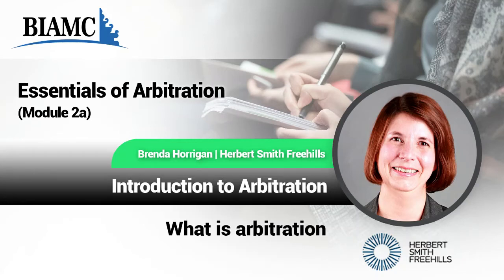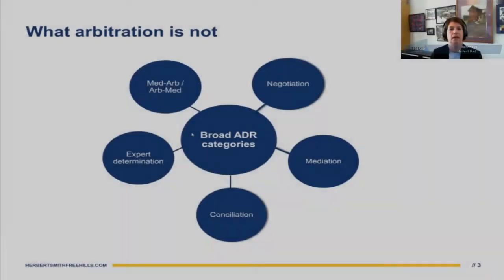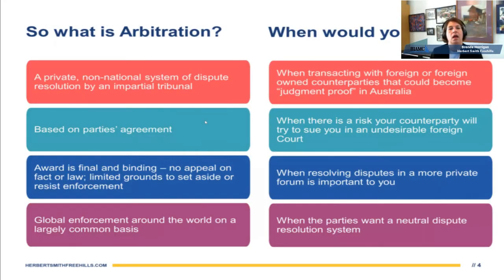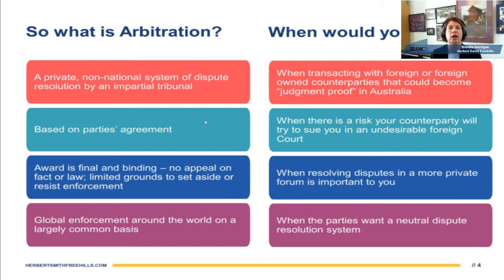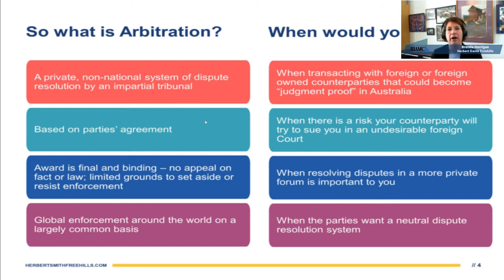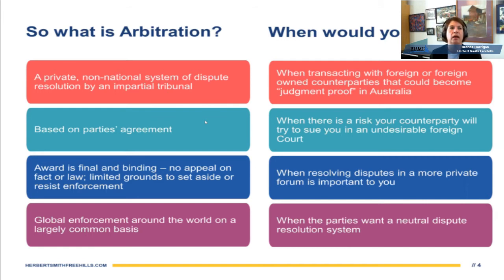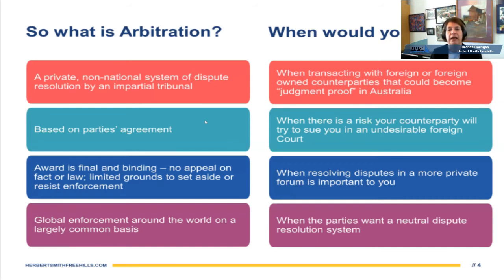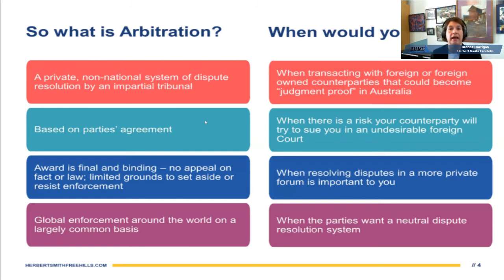Module 2a: Introduction to Arbitration–Brenda Horrigan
Part 3: What Is Arbitration

Lecturer by Brenda Horrigan

Brenda is Head of International Arbitration – Australia at Herbert Smith Freehills, based in HSF’s Sydney office. She is an Australian registered foreign lawyer admitted in Washington DC. Brenda has some 20 years’ experience in international arbitration. Her practice is multifaceted; she works as counsel on complex international commercial and investment treaty arbitration matters at both the arbitration and enforcement stages, and also sits as an arbitrator.  She began her career as a transactional lawyer, and that background provides valuable insight for clients into the underlying commercial and contractual aspects of their disputes. Brenda serves as the President of ACICA, is a Fellow of the Chartered Institute of Arbitrators (Australia), and is listed on the panels of several arbitral institutions. She also served for several years as Global Adjunct Professor of Law at New York University Law School (Shanghai campus).  Brenda has practiced in the US, Paris, Moscow, Shanghai and now Sydney, and is consistently ranked in Chambers and in Global Arbitration Review’s Who’s Who: Legal as a leading arbitration practitioner.